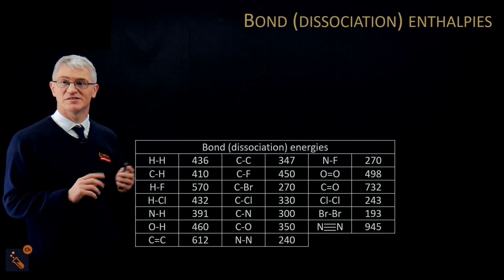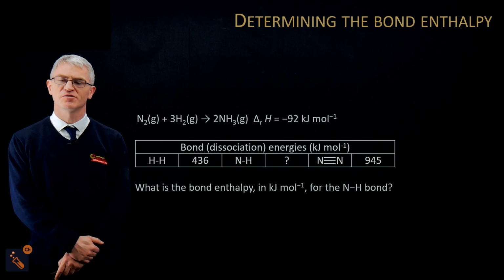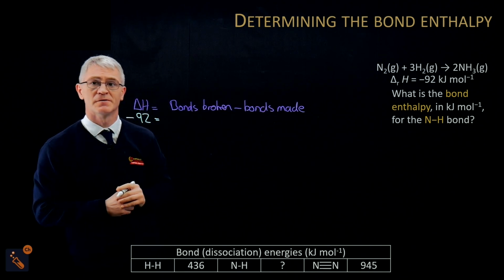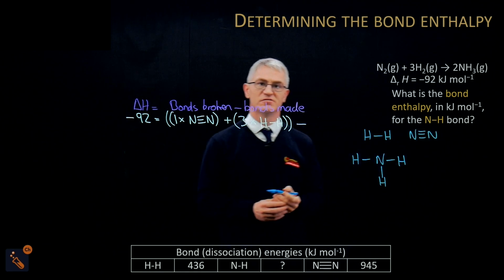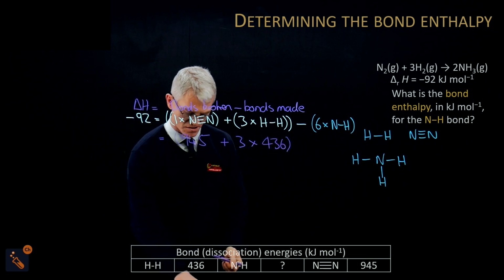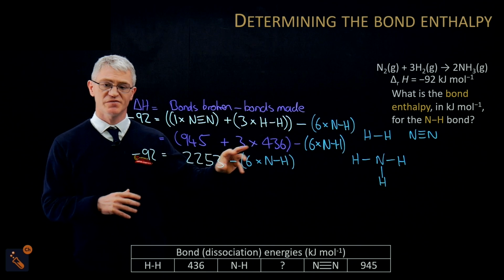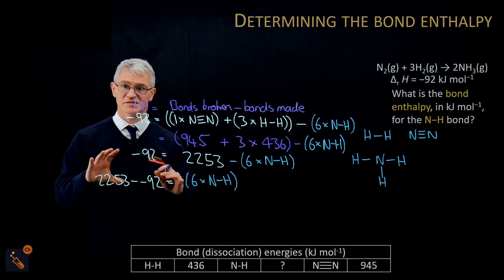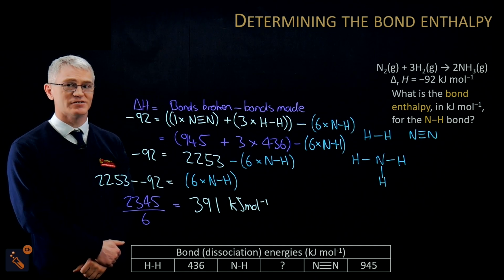6. Calculating Bond enthalpies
This video covers how to calculate enthalpy change of reaction using average bond enthalpies.